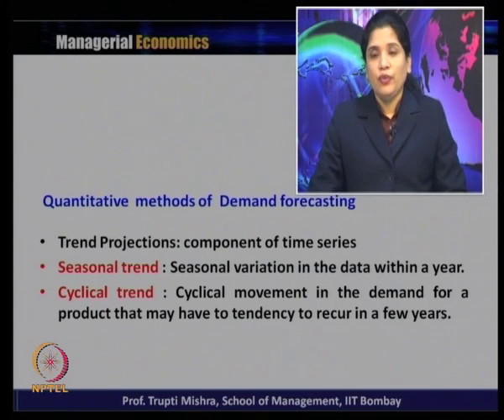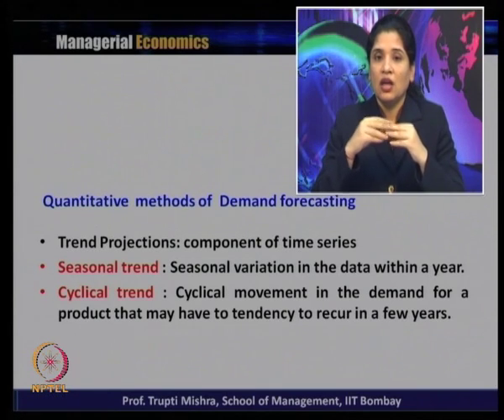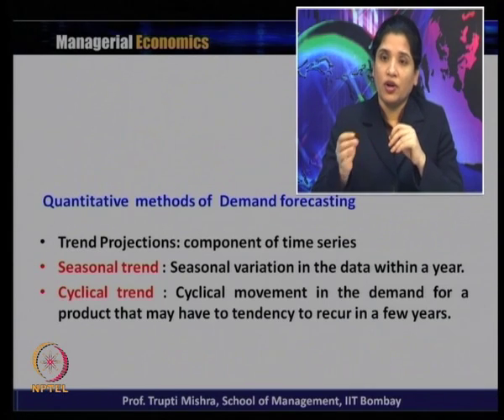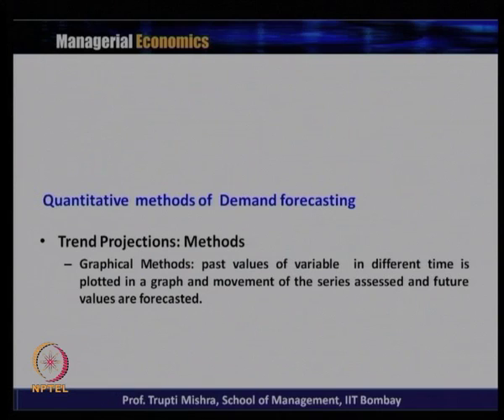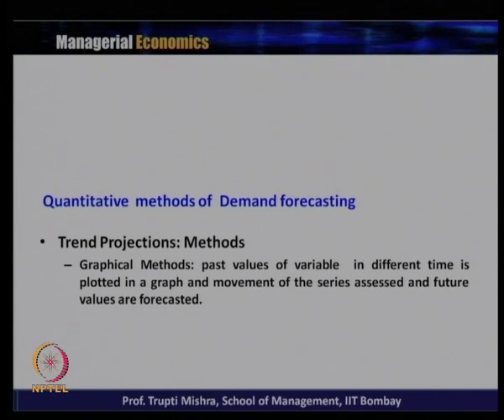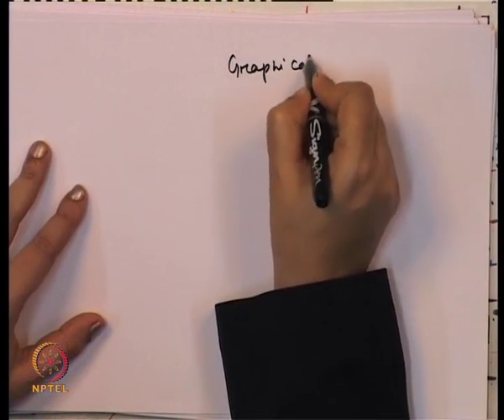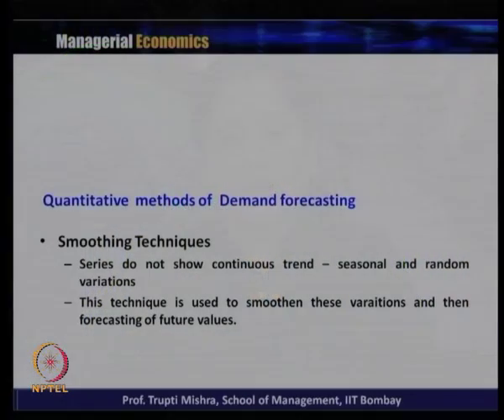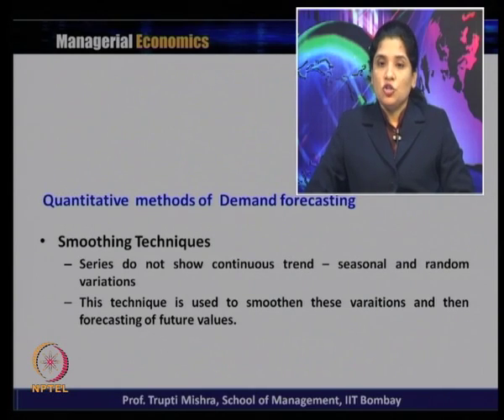Mod-02 Lec-16 Demand Forecasting [Contd…]